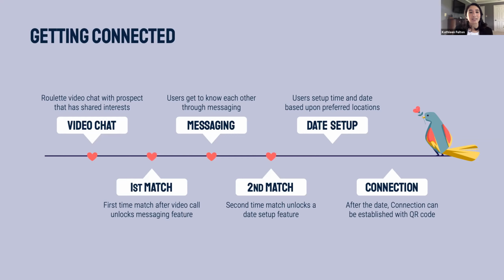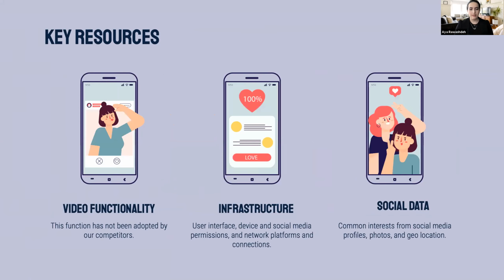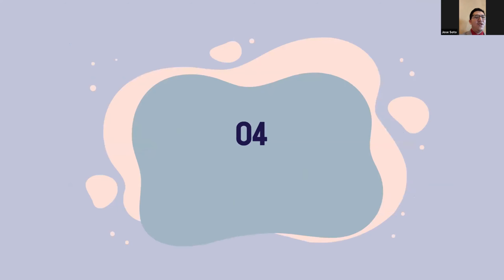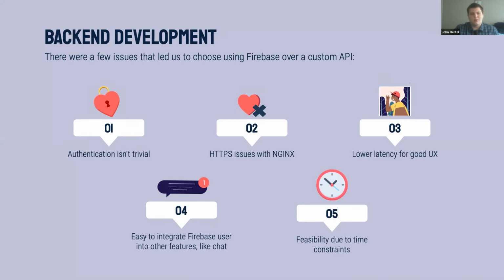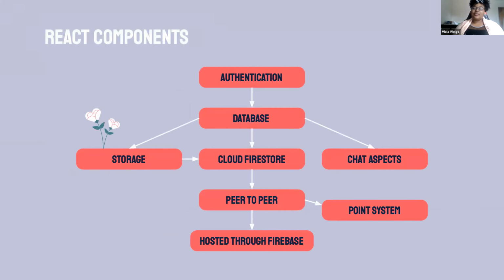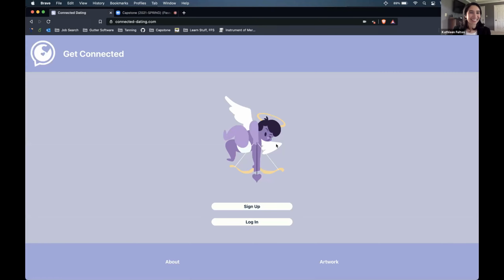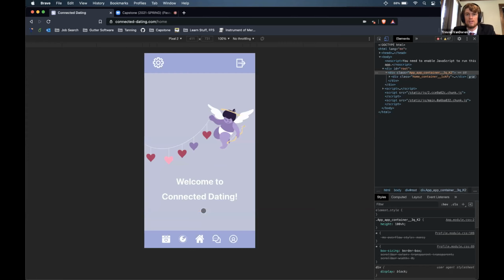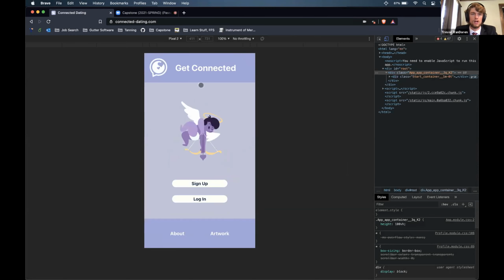2021 - 8. Connected